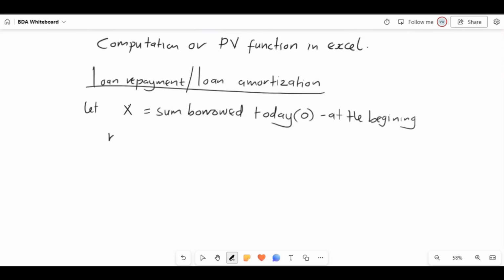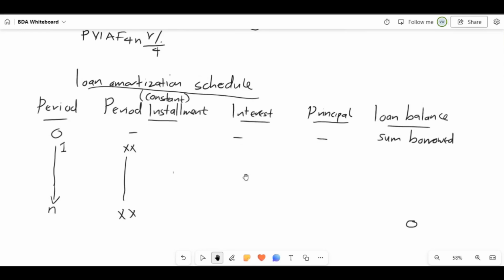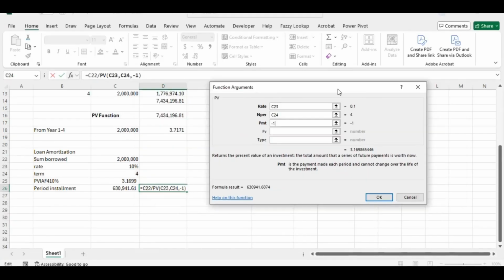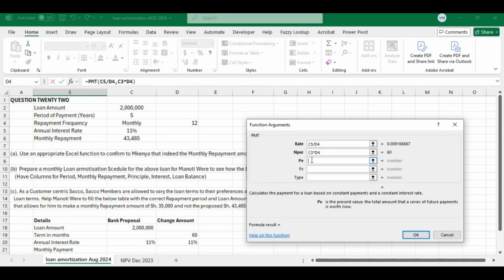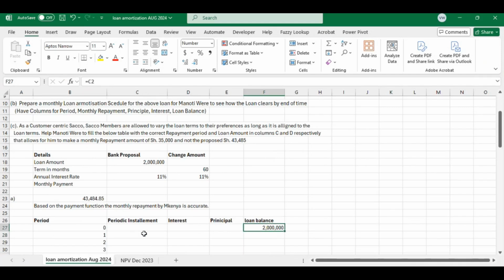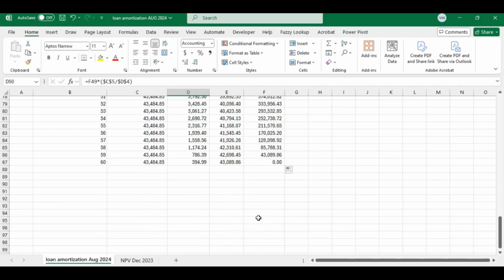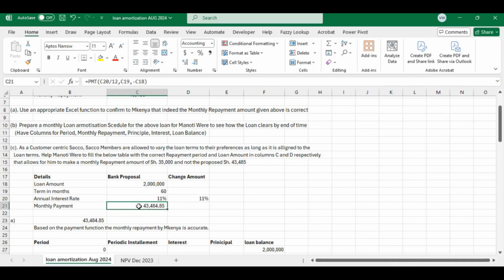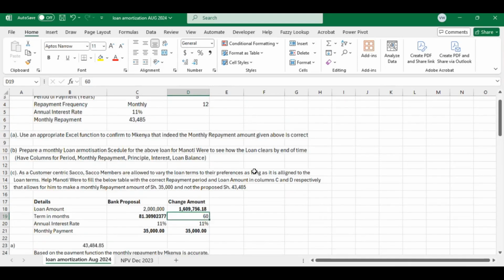KASNEB BDA EXAMS: Loan Amortization Simplified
This video reviews the application of Business Data Analytics in financial management as applied in loan amortization or repayment in Excel. It starts with a recap of loan amortization as taught in KASNEB CPA intermediate level in the financial management unit before applying it in Microsoft Excel.